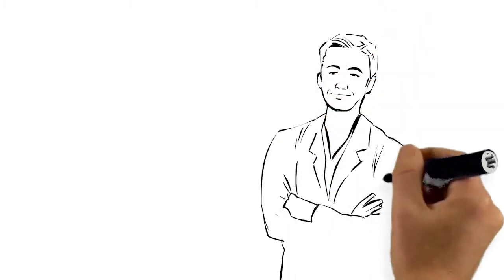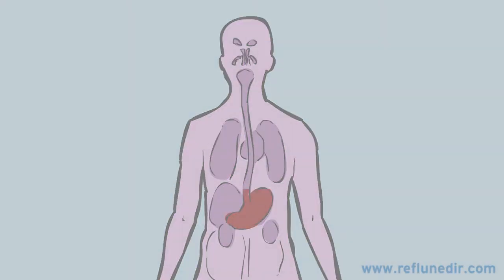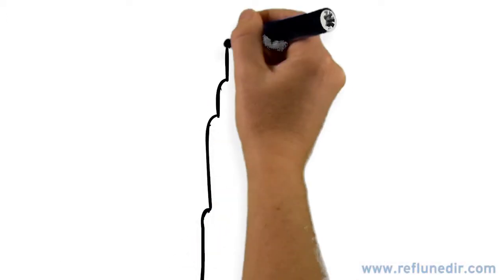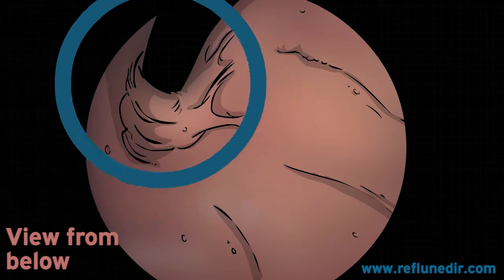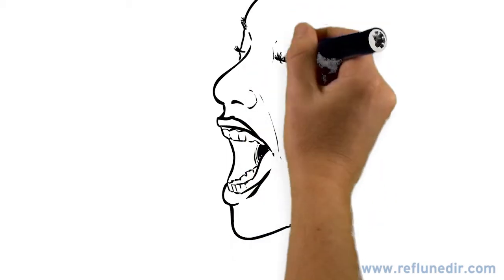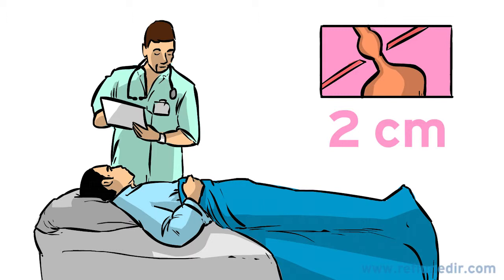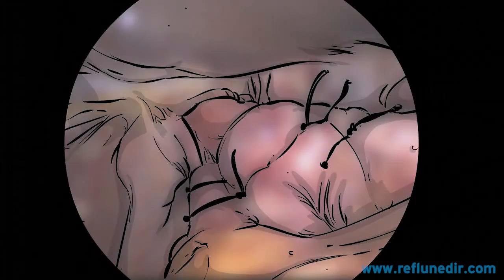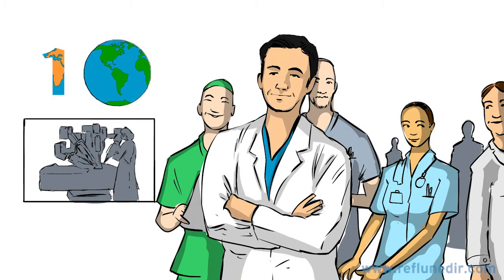What is Reflux?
In this short animation Dr. Levent Eminoğlu provides an overview of reflux disease, including symptoms, causes, diagnosis and treatments.